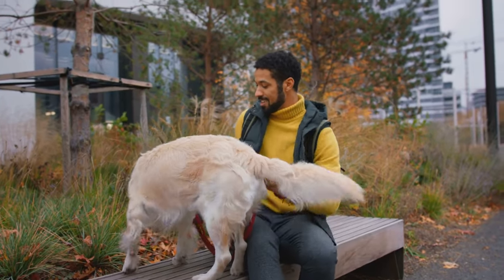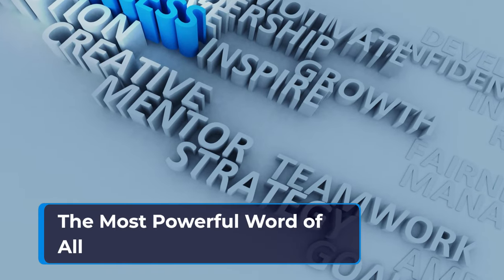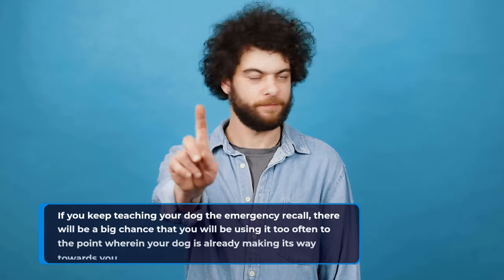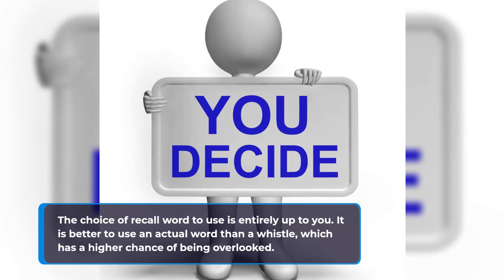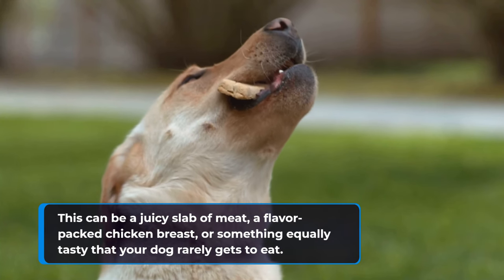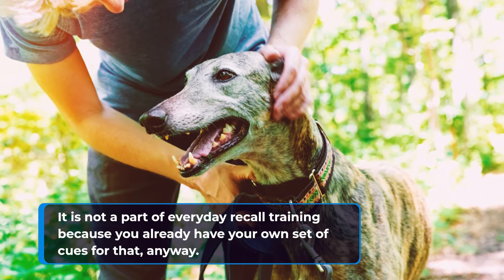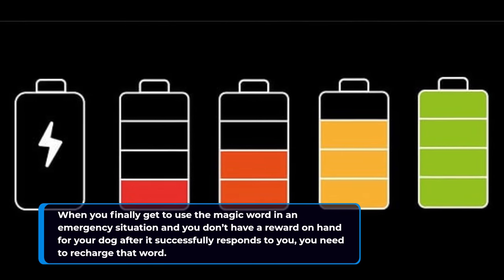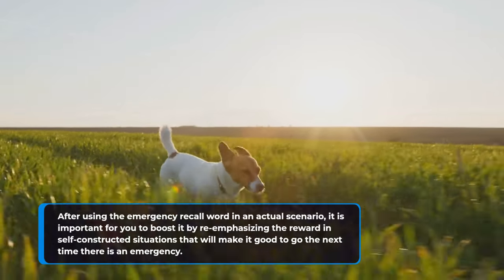How to Train Your Dog to Come to You During an EMERGENCY - SAVE Your Dog's Life!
👇 Chapters: 👇
00:00 Introduction
01:13 The Most Powerful Word of All
01:50 Only for Emergency Situations
02:21 Avoid Testing Your Dog
02:49 Choosing the Recall Word
03:28 Training for Emergency Recall
04:41 How Effective It Is?
05:17 Recharge Your Magic Word
05:52 Summary

How to Train Your Dog to Heed the EMERGENCY Recall - SAVE Your Dog's Life!

If there is one thing you shouldn’t skip when it comes to dog training, it is teaching your dog to heed an emergency recall. This will come in very handy especially when it comes to your dog’s personal safety.

Your dog’s safety should be your primary concern, and a precaution such as emergency recall training is worth the effort each time and every time.

Emergency recall training will vary slightly from the usual recall training that many dog owners will invest their time in.